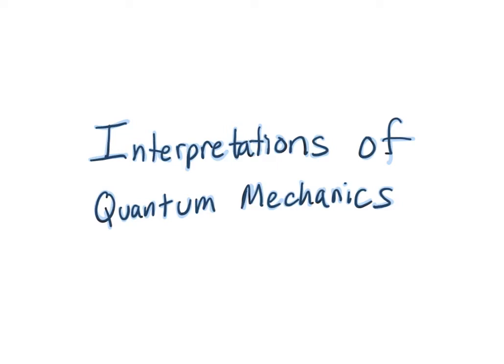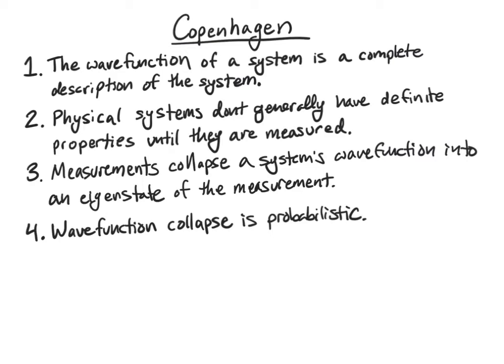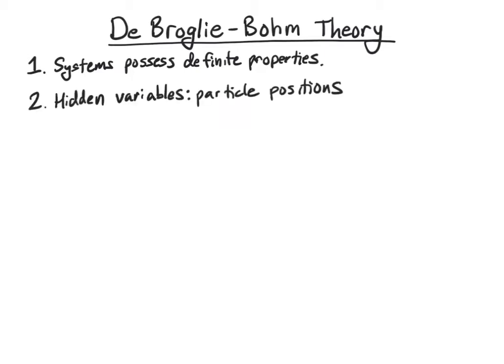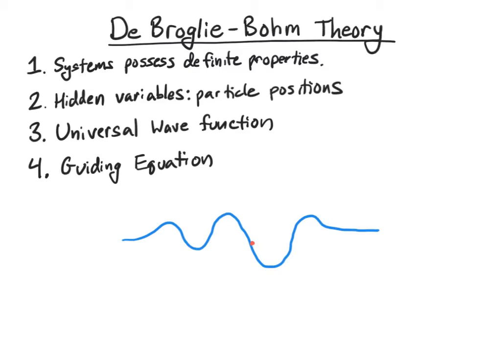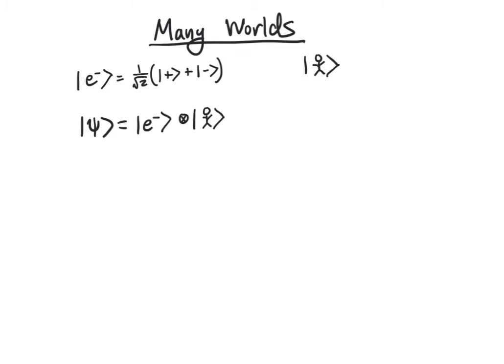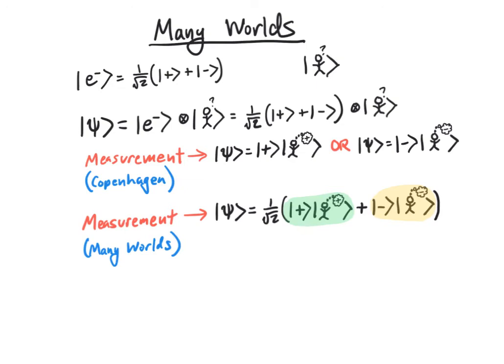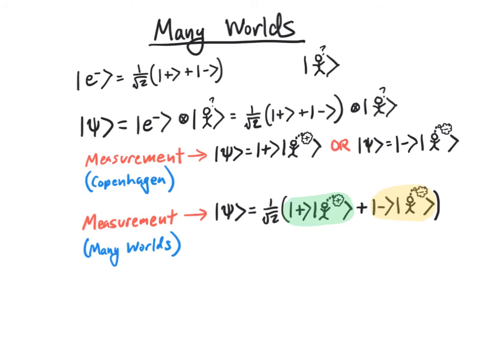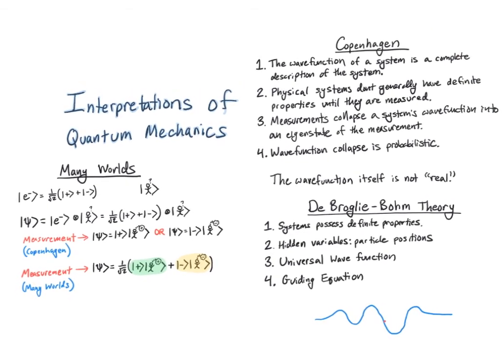Modern Physics: Interpretations of Quantum Mechanics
A brief introduction & overview of the Copenhagen, De Broglie-Bohm, and Many Worlds interpretations of quantum mechanics.